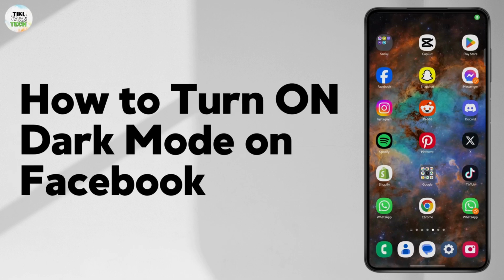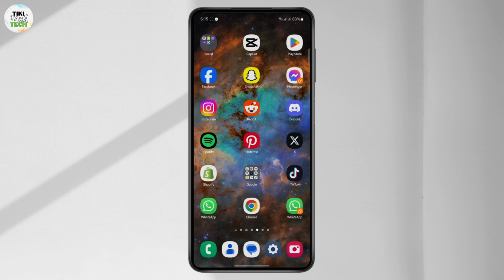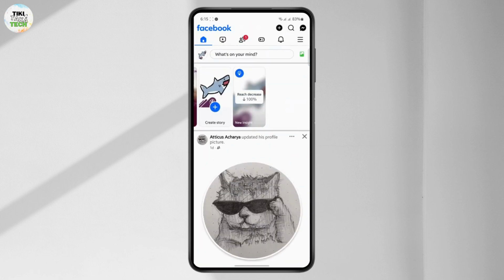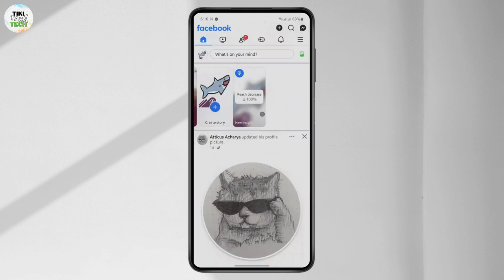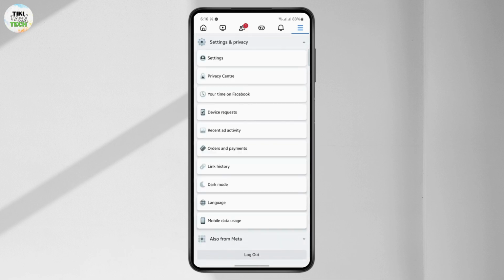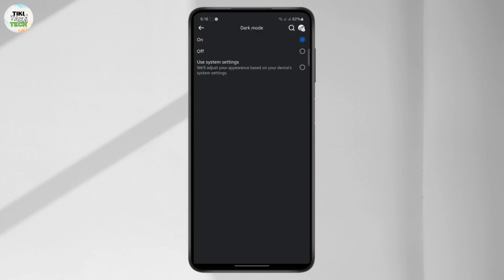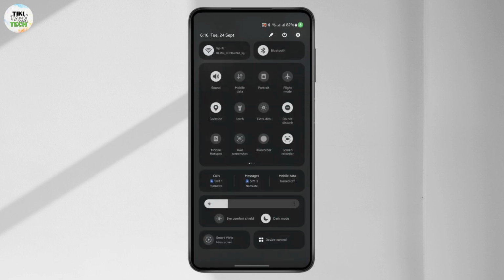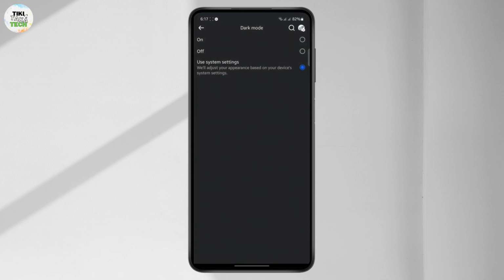How to Turn ON Dark Mode on Facebook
Learn how to easily turn on dark mode on Facebook in this step-by-step tutorial. Whether you want to reduce eye strain or simply prefer the sleek look of a dark theme, this guide will help you enable dark mode on your Facebook account effortlessly!

In this video, you'll discover how to get dark mode on Facebook, how to enable dark mode on Facebook PC, and how to set dark mode on the Facebook app.

0:25 Step 1: Accessing Facebook Settings
0:50 Step 2: Enabling Dark Mode
1:15 Step 3: Confirming the Dark Theme